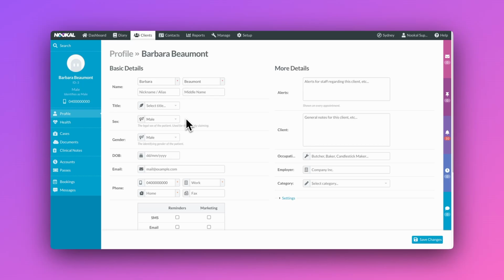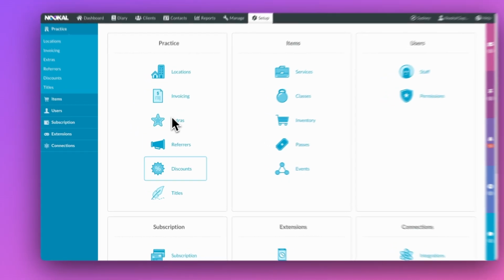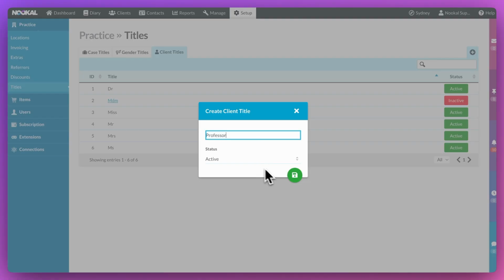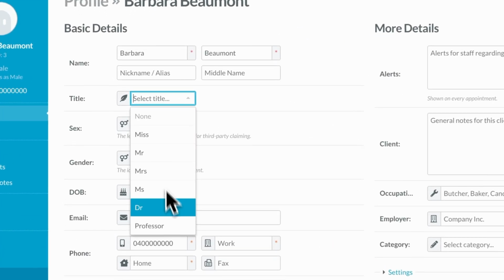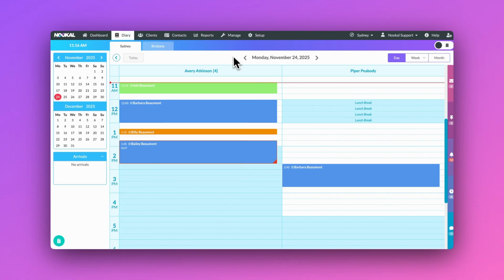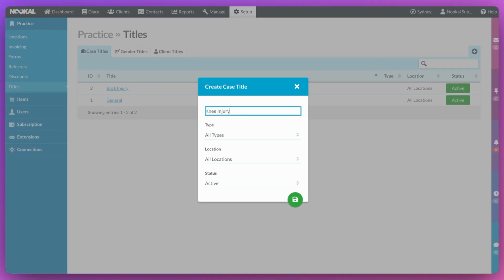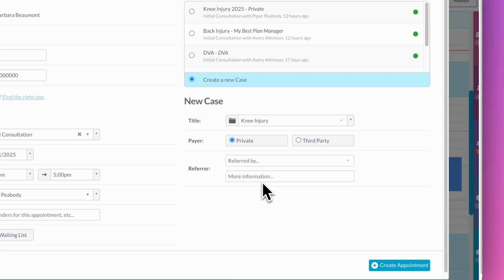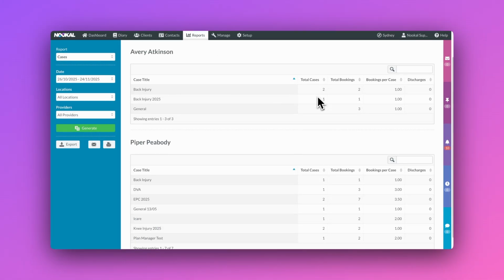Customising Client, Gender and Case Titles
Learn how to customise your own client, gender, and case titles in Nookal. This quick guide shows you how tailored titles can speed up your workflow, keep your wording consistent, and give you greater flexibility in how you personalise the experience for your clients.